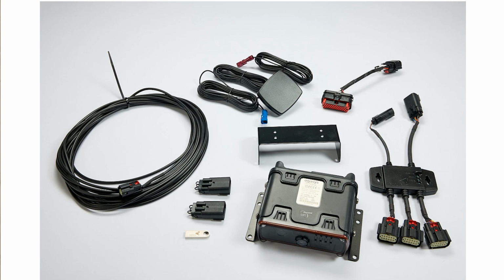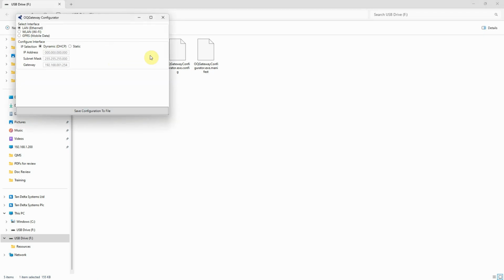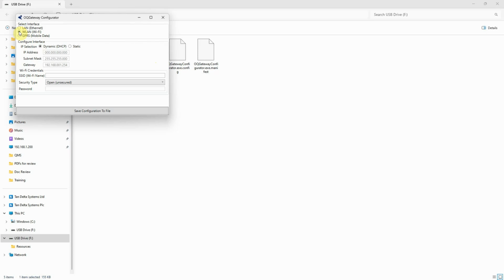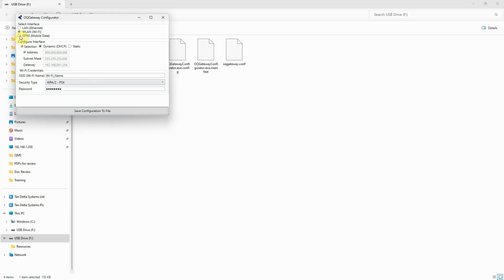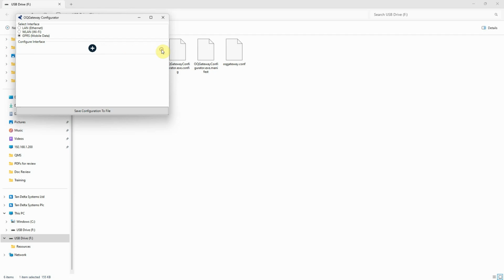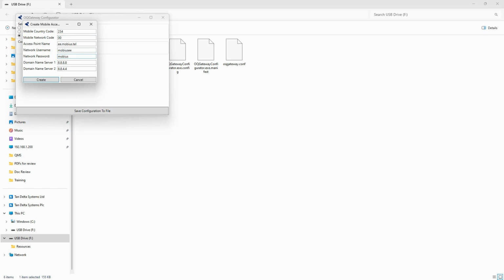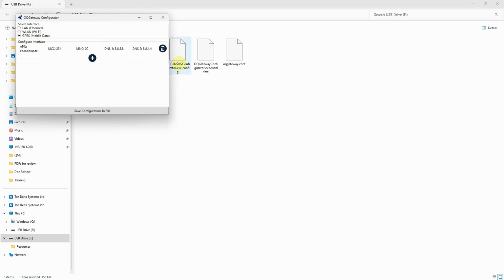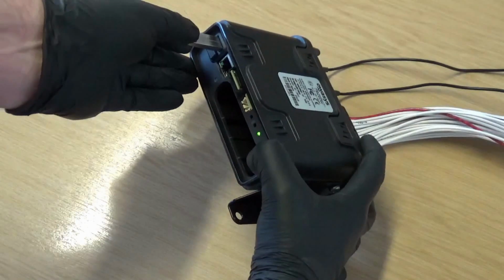Configuring a gateway device for a Tan Delta SENSE-3 Kit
This video covers the configuration of a gateway device for a Tan Delta Systems SENSE-3 kit.

The kit includes the Tan Delta Systems OQSxG2 sensor, gateway device, gateway hub and all the cables required to install into a system as a cloud-based oil condition monitoring solution.

Content Copyright Tan Delta Systems 2025